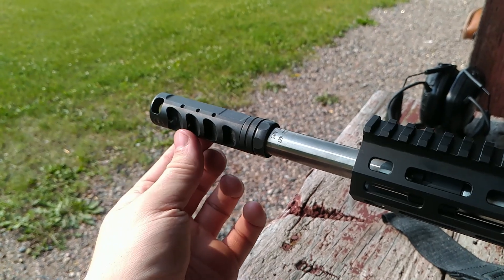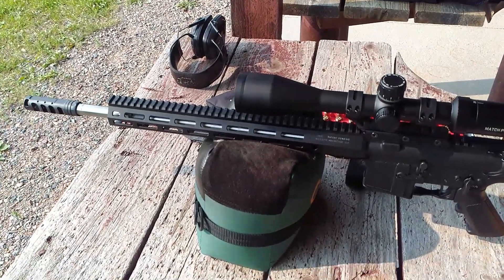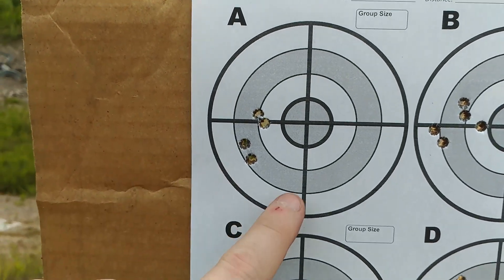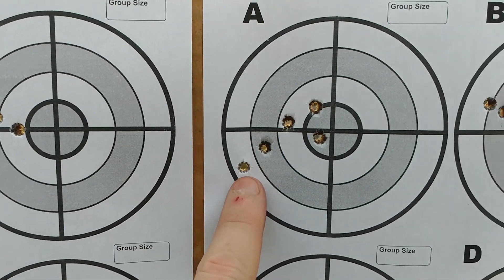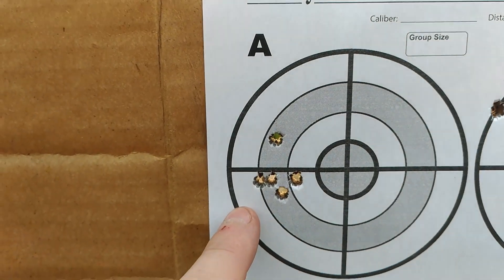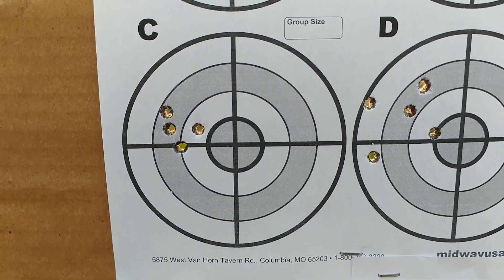6mm ARC - Staball Match with 107gr SMK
0:00 Intro and overview of components
4:00 Load development